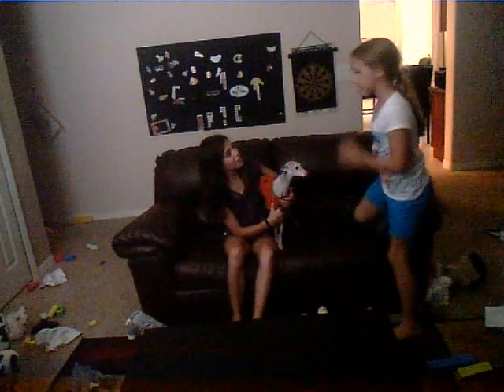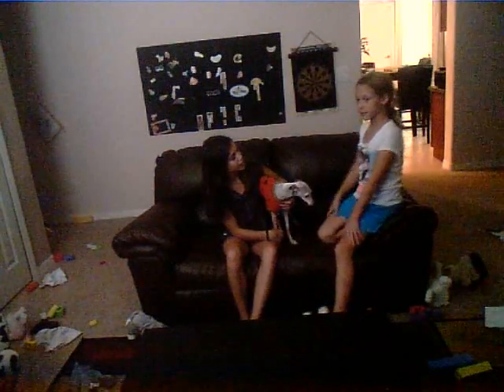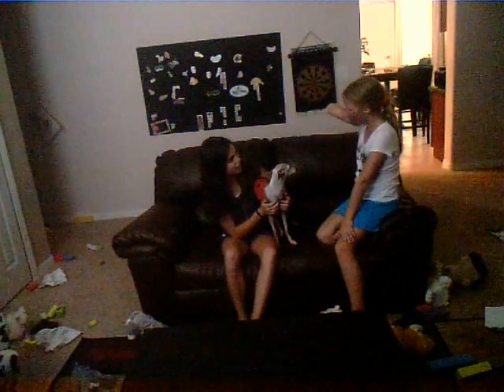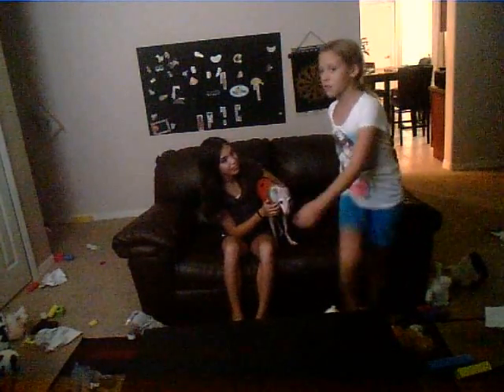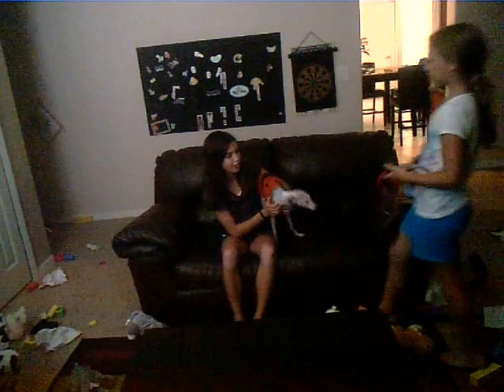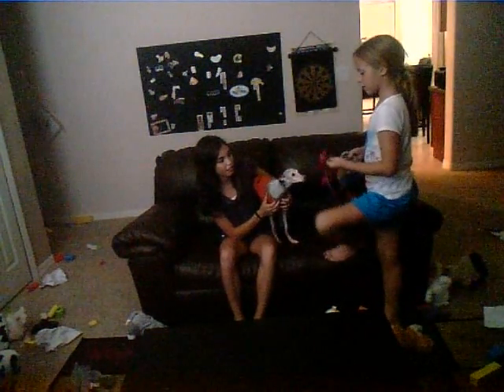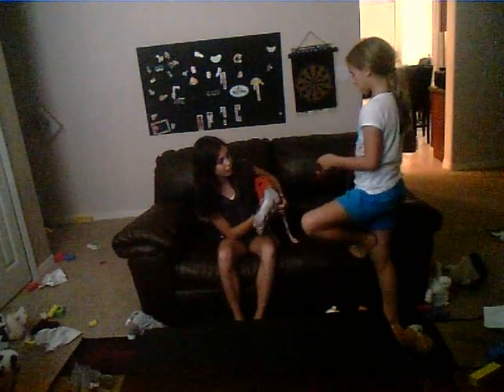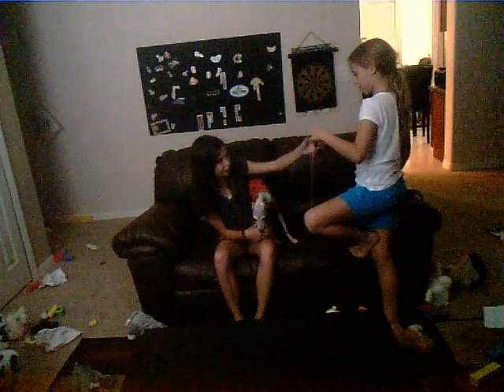How to REALLY take care of your new puppy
This is real follow the instructions and you will have a happy dog!